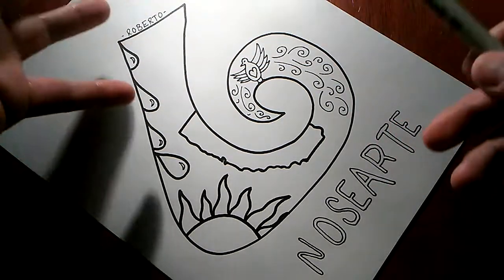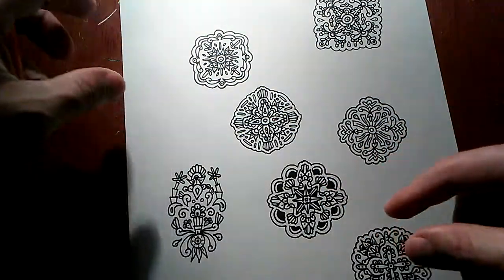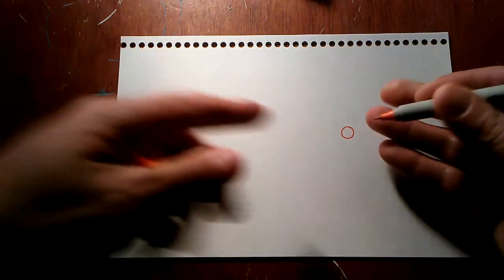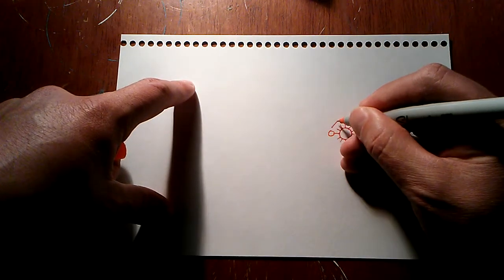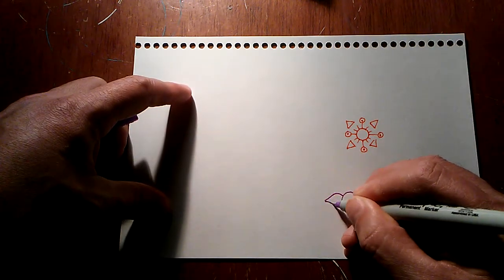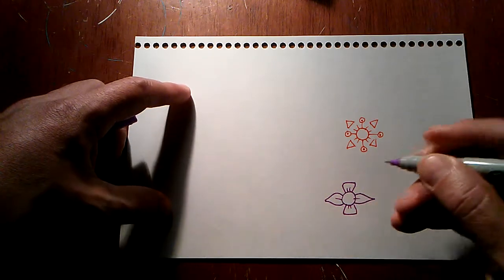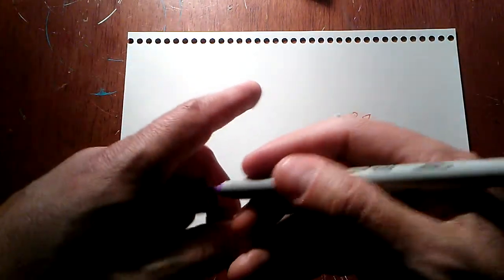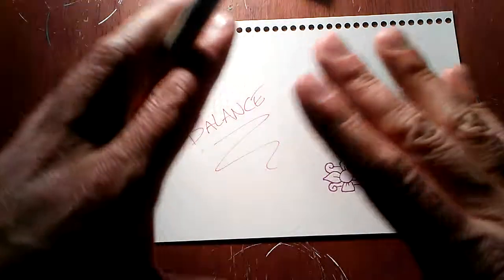Nosearte #4- Visual Balance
I encourage you to create visual balance and see where it goes. For more of my works, check me out on Instagram under @Nosearte.